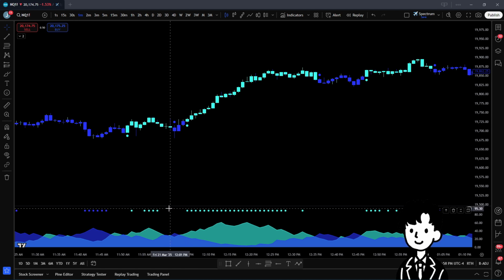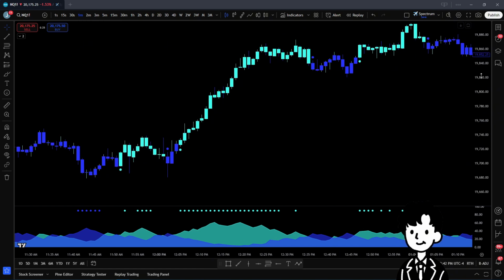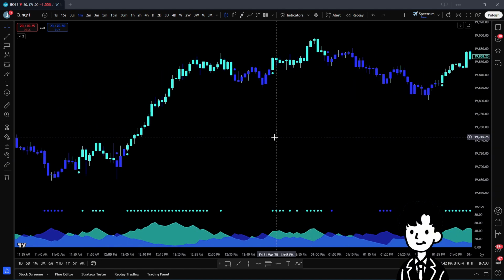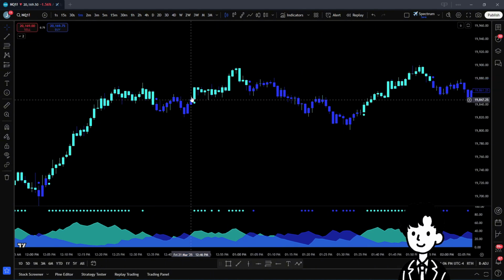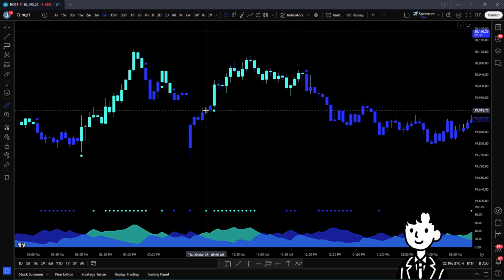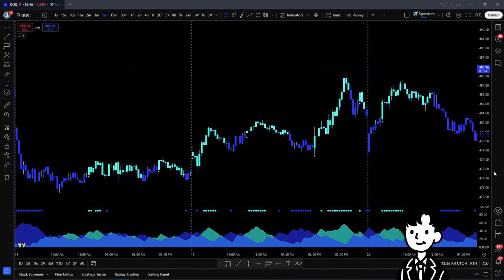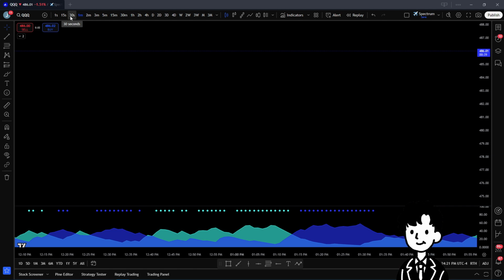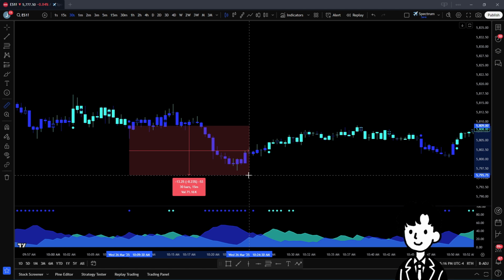This TradingView Indicator Shows EXACTLY Who’s in Control (Insanely Accurate!)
Tired of guessing who’s in control – bulls or bears?
This TradingView indicator called Power shows EXACTLY who’s dominating each candle based on volume, delta, and price effort.

✅ Instantly shows you if bulls or bears are in power
✅ Helps you avoid chop, fakeouts, and hesitation
✅ Works on any timeframe
✅ Works on any market (futures, options, crypto, forex)